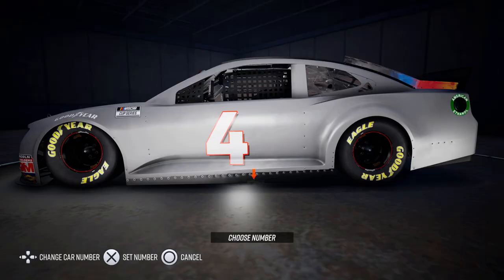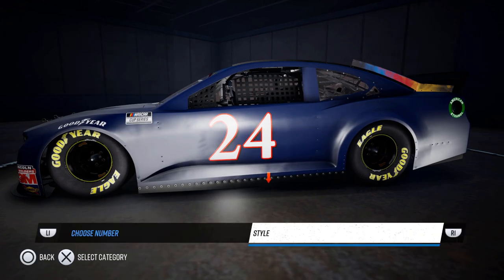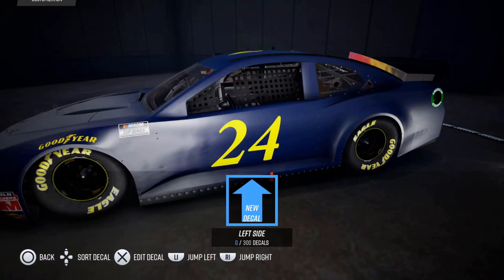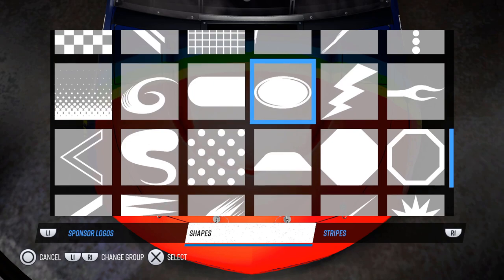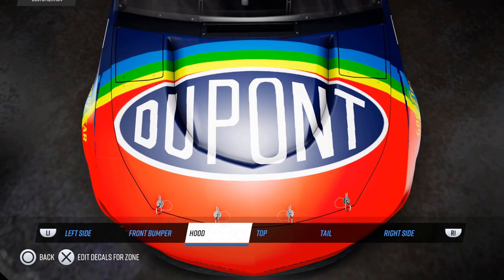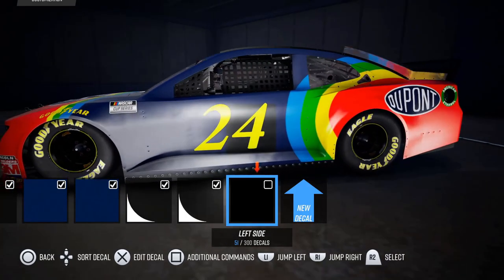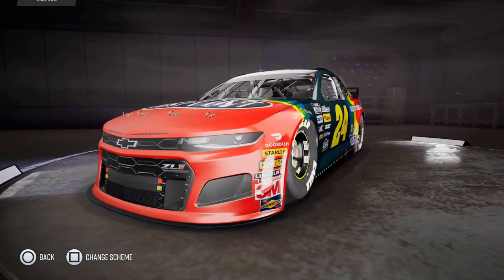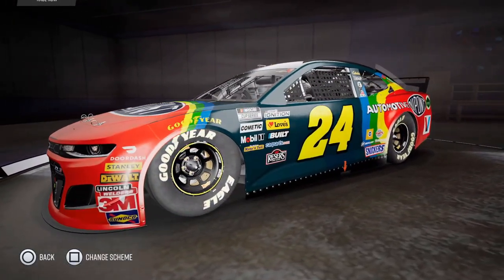(HOW TO) NASCAR 21: Ignition Paint Class: Jeff Gordon Dupont Chevy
Bio: My name is Joey Stone. I am just your average gamer who gets to drive virtual cars for a living. I'm also a full-time Twitch streamer with  a passion to entertain and game! I love my sports but I love my nerdiness like opening up Pokémon cards! I hope you will join me for the ride with my channel and more!